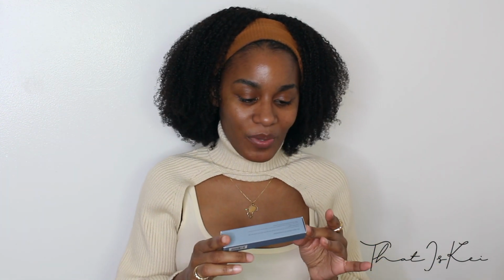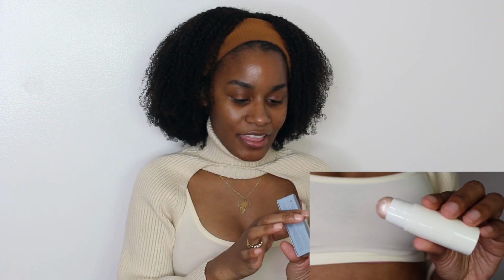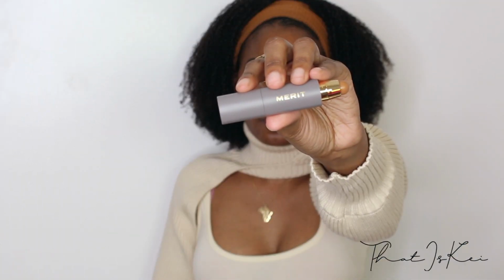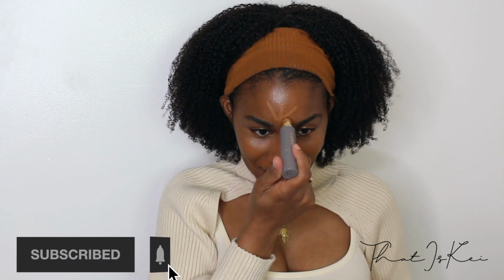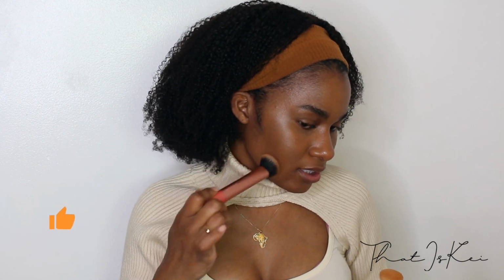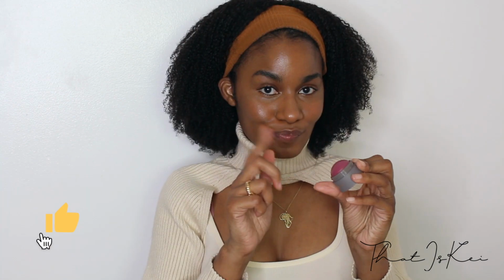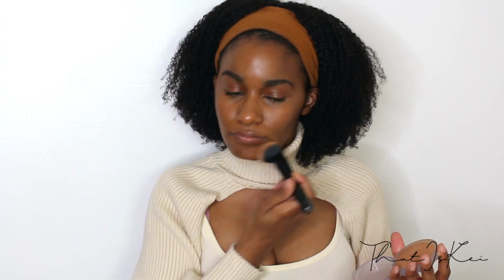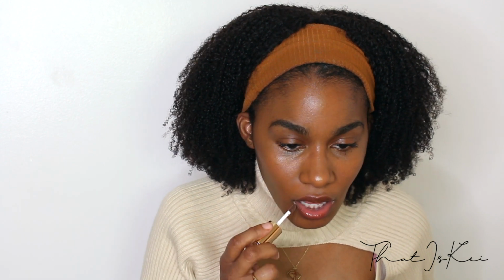Merit Beauty | Tutorial & First Impressions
Hi my loves, I am back with another simple 5 minute makeup look featuring MERIT BEAUTY, a clean & minimalistic beauty brand. As of lately I've been obsessed with clean, vegan and cruelty free cosmetic brands, because our makeup is just as important as our skincare. Also the ability to use 5-7 products to achieve an effortless no makeup, makeup look is a HUGE win in my book.
Let me know if you all are enjoying my first impressions/ reviews regarding clean beauty on darker skin tones.

Time Stamp:
00:00 - 03:14 : Introduction & Unboxing
03:14 - 08:38 : Makeup Tutorial & First Impressions
08:38 - 10:39 : Final Thoughts

Brush No.1
The Minimalist Perfecting Complexion Stick (Amber)
Clean Lash Lengthening Mascara (Perfect Black)
Flush Balm Cheek Color (Raspberry Beret)
Day Glow Highlighting Balm (Cava)
Shade Slick Tinted Lip Oil  (Pink Beet)
Shade Slick Tinted Lip Oil (Falcon)